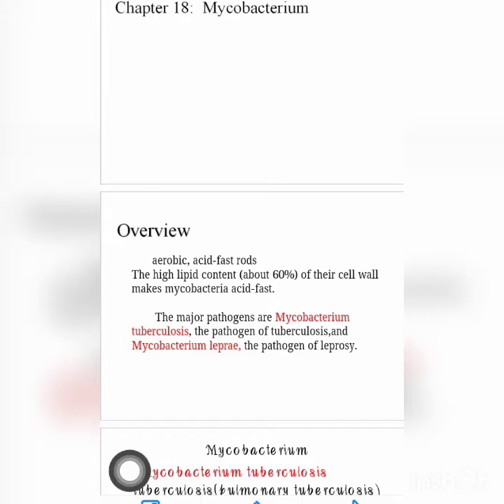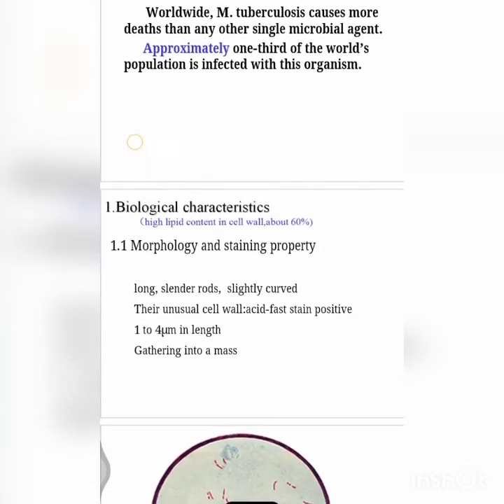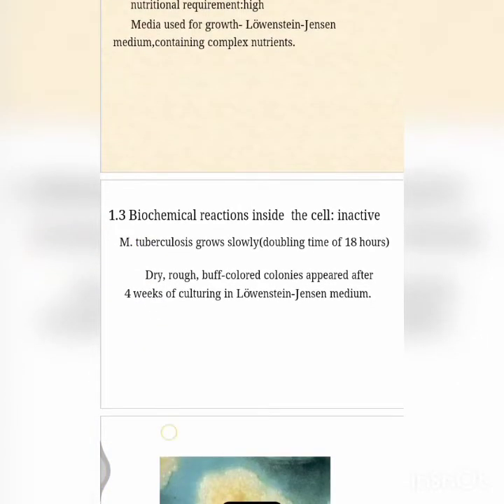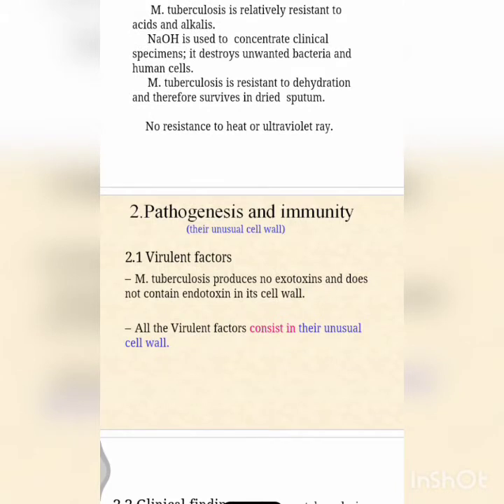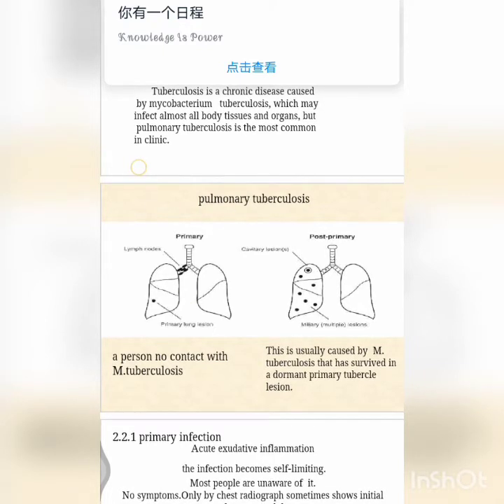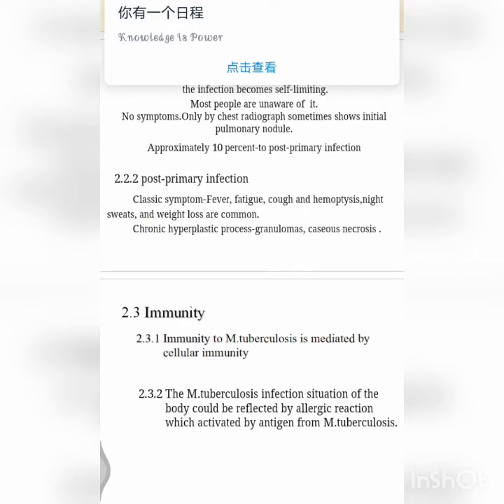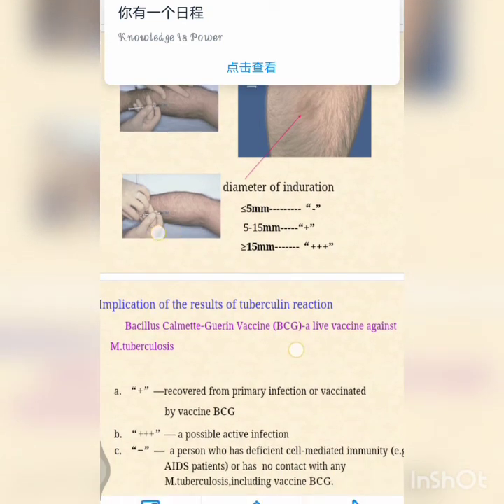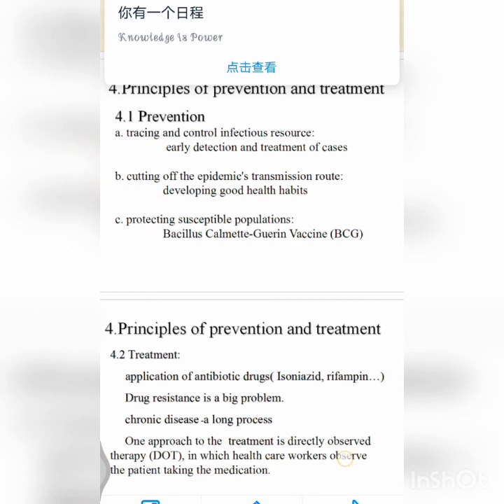Mycobacterium tuberculosis microbiology